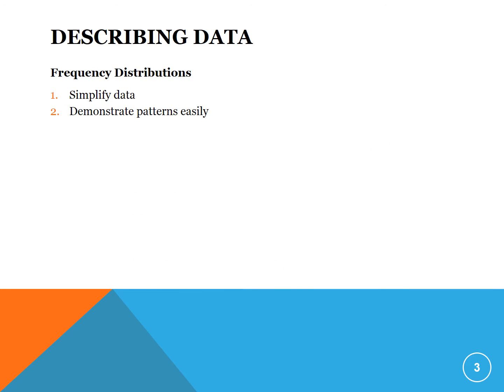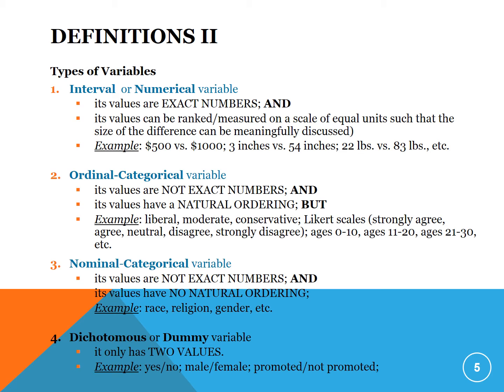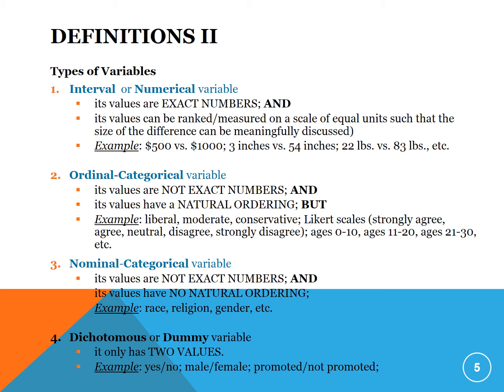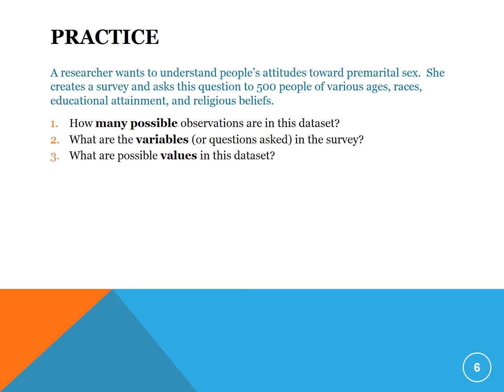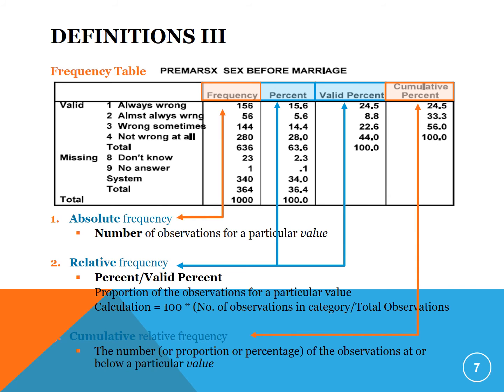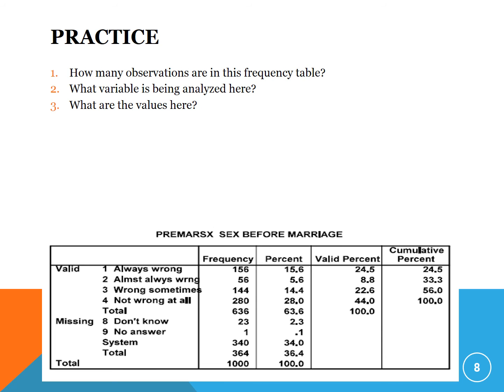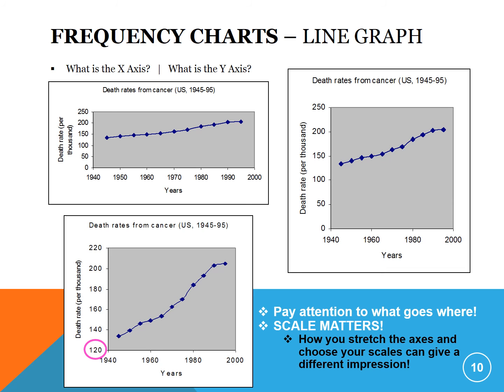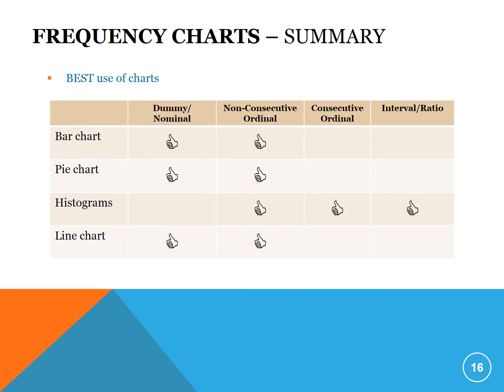Lecture 1: Describing a Dataset (PUAD 628 Statistics)